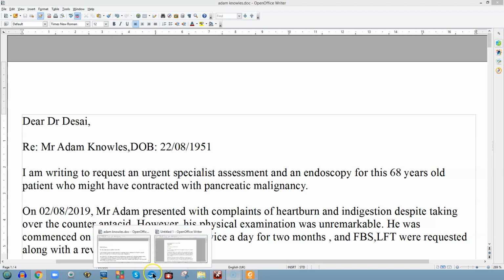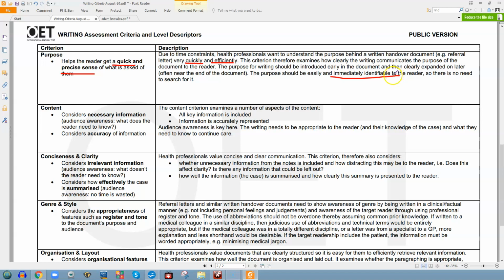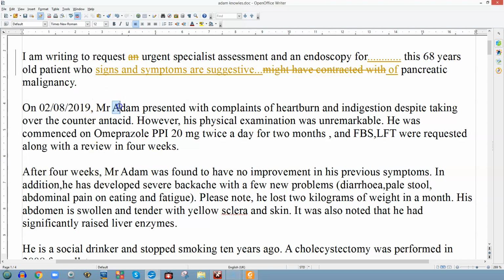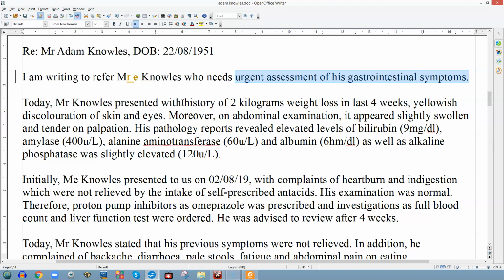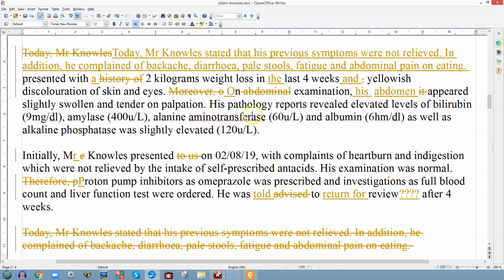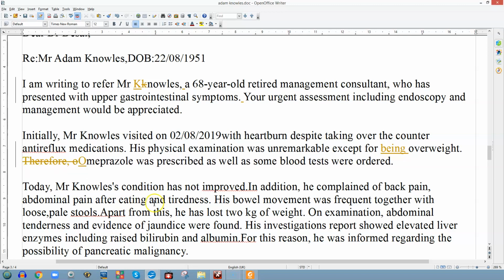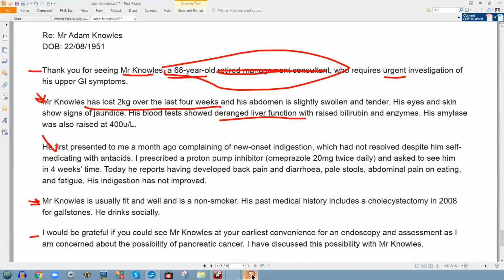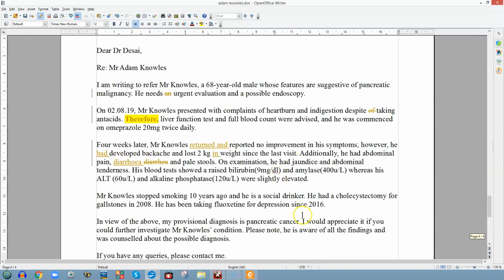OET Writing Referral Letter | Mr Adam Knowles Pancreatic Case Correction (Band 350+)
In this OET Writing lesson, we analyse and correct a referral letter for Mr Adam Knowles, a 68-year-old patient with signs and symptoms suggestive of pancreatic malignancy. You’ll see exactly how to turn rough case notes into a clear, concise referral to a gastroenterologist for urgent assessment and endoscopy.

Using the official OET Writing criteria (Purpose, Content, Conciseness & Clarity, Genre & Style, Organisation & Layout, Language), I walk you through:

How to state the purpose immediately and expand it naturally through the letter

What information to include (current visit, urgent features, relevant history) and what to exclude (irrelevant problems like depression, asthma, “fungal feet”, etc.)

How to structure your letter: opening → today’s urgent visit → previous visit → brief history → clear final request

How to use formal, professional language (e.g. “signs and symptoms are suggestive of…”, “in view of the above, I would appreciate it if you could…”)

Common mistakes to avoid: overusing connectors like “therefore” and “hence”, saying “I advise you to return” instead of “I asked him to return”, using first names for older patients (“Mr Adam” instead of “Mr Knowles”), and confusing chronology

By the end, you’ll understand why the final version works better and how to apply the same method to any OET Medicine Writing task so your reader can immediately understand what you want them to do without going back to the case notes.

This video is ideal for OET Medicine candidates aiming for 350+ / Grade B in Writing who want practical, line-by-line feedback on real letters.

Timestamps:
00:00 Intro & disclaimer
00:40 OET Writing criteria (quick overview)
02:05 Audience & purpose for Mr Adam Knowles
04:10 Fixing the opening paragraph (urgent referral)
07:30 Organising today’s visit vs previous visit
12:00 Improving language, connectors & tone
16:30 Final version + key takeaways for OET Writing